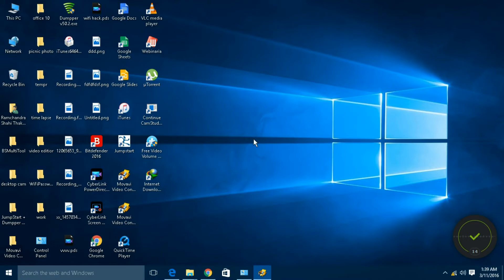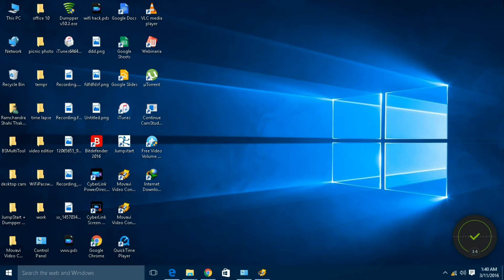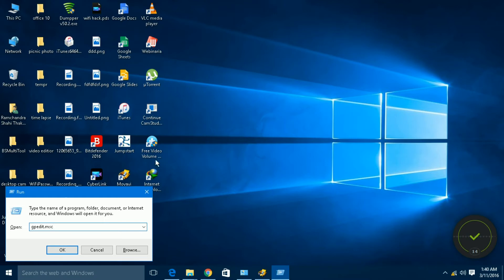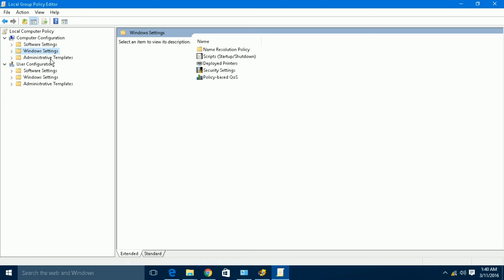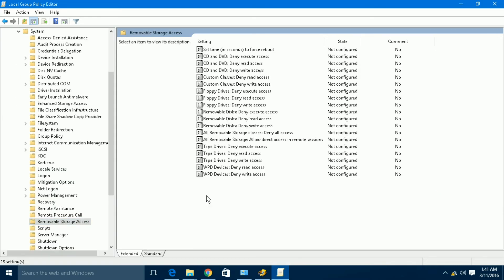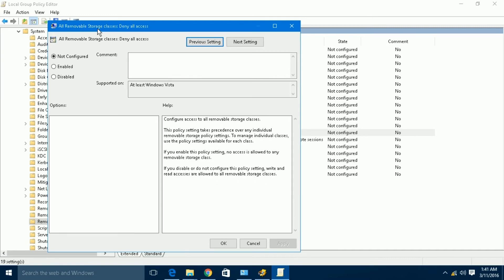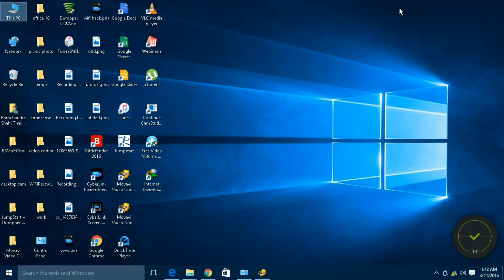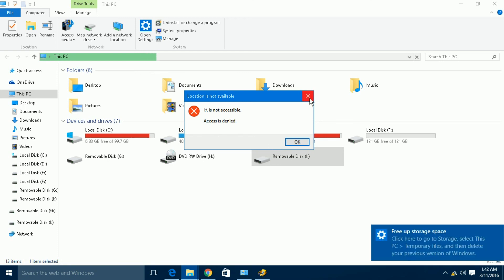How to disable and enable USB port in windows 7/8/10 ?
How to disable and enable USB port ?

You can turn off your USB port by Using group policy .
Run command to open group policy- gpedit.msc